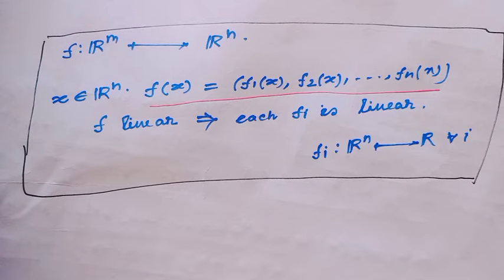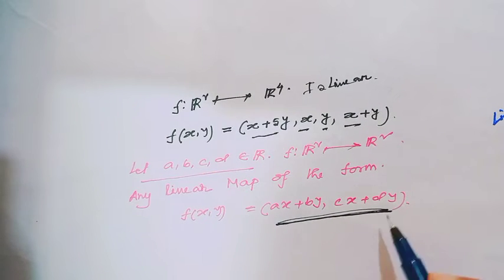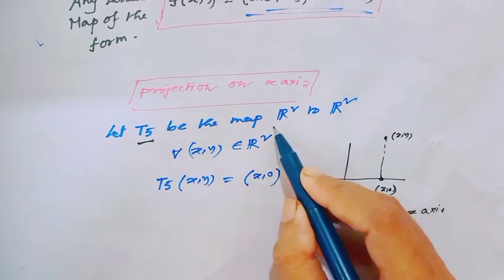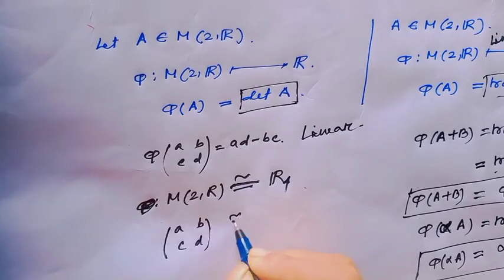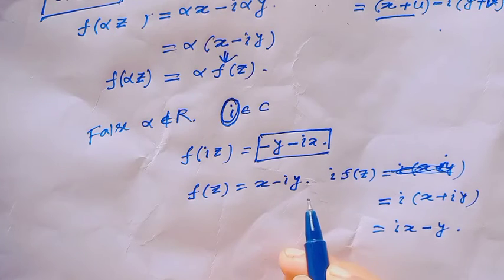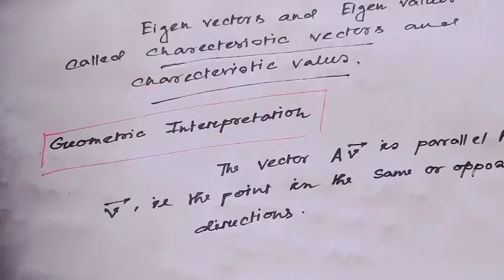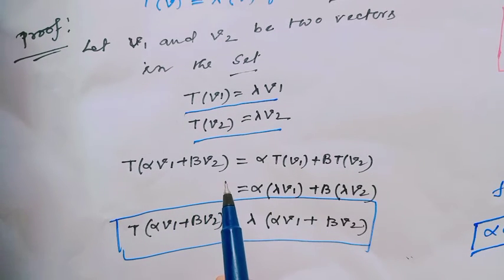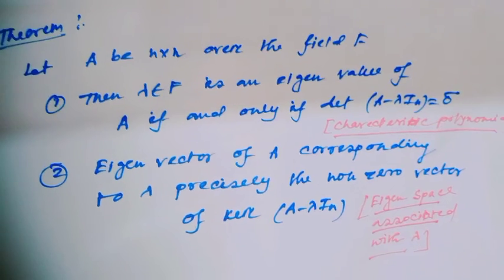Eigen values and Eigen Vectors of a Linear Operator II Linearity of Multivariable calculas II